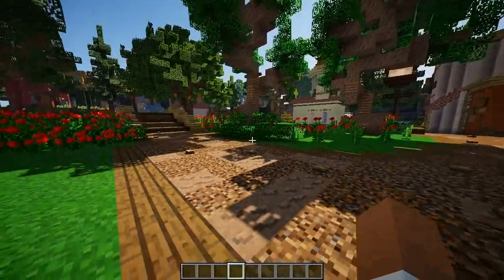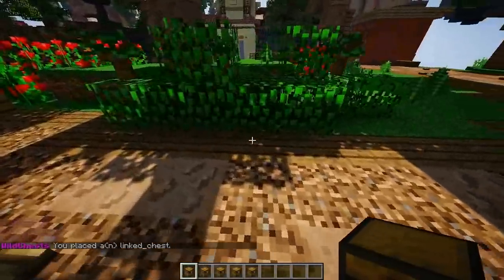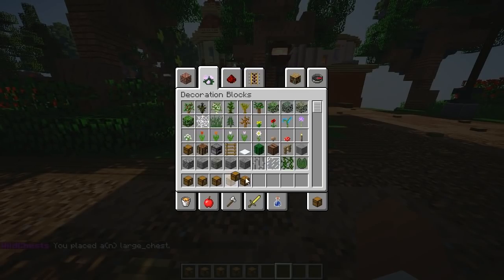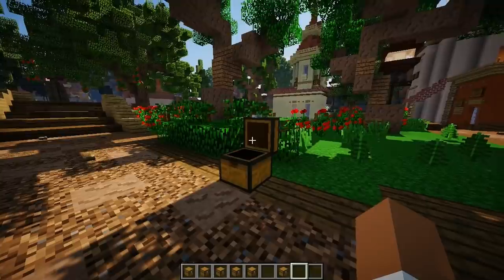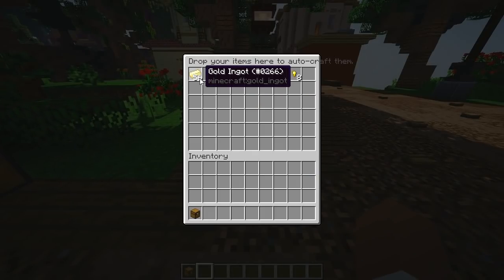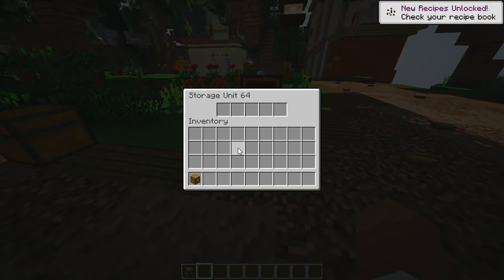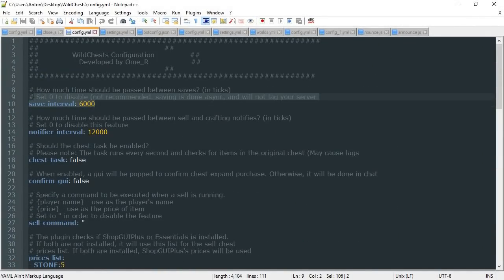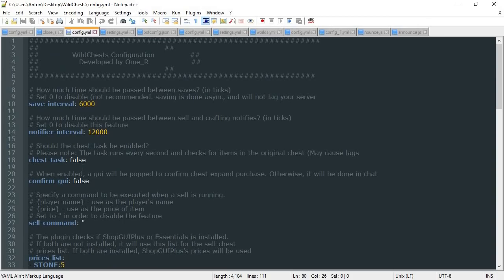Wild Chests Plugin Minecraft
●Hey DiamondRushXD here, WildChests brings more chests into the game. Sell chests, auto-crafters, global ender chests, larger chests, physical player vaults and many more!

play.squad.rip